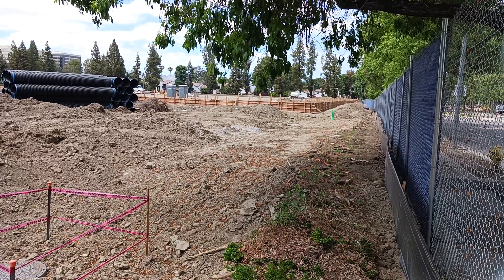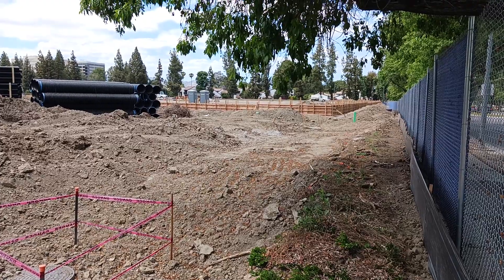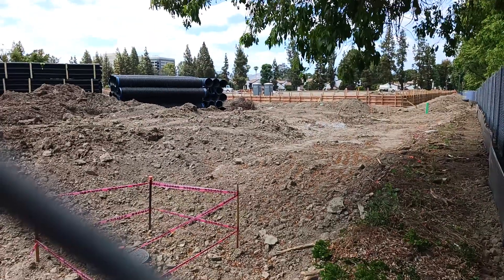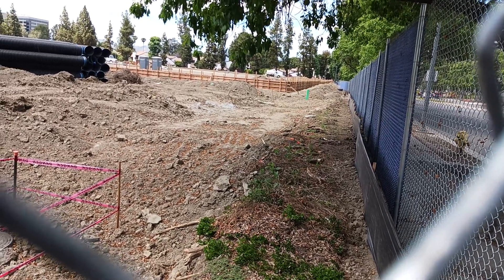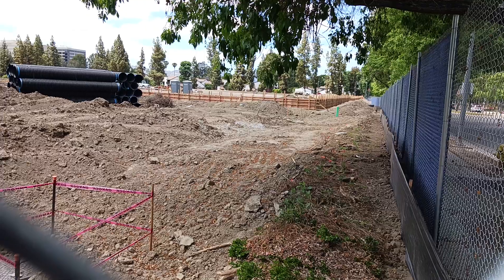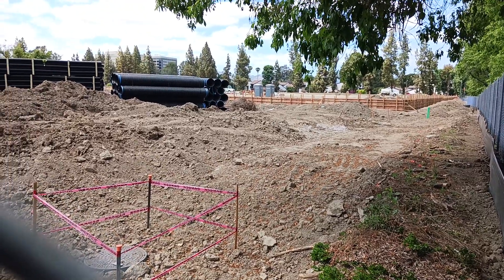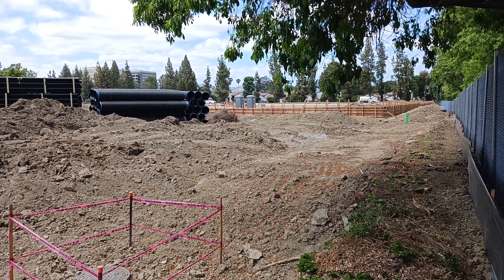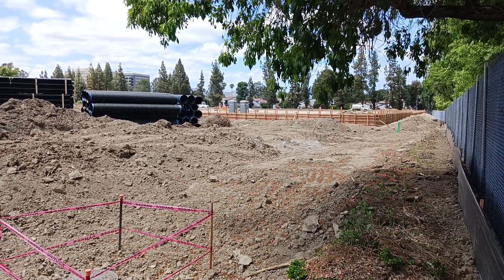1622. May LA Rams Team Headquarters New Practice & Training Facility Construction Update Being Built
Recently Reviewed

Music & Instruments

Kitchen Cutlery

Health & Beauty

Ebike & BikePacking

EDC Essentials

Self Defense